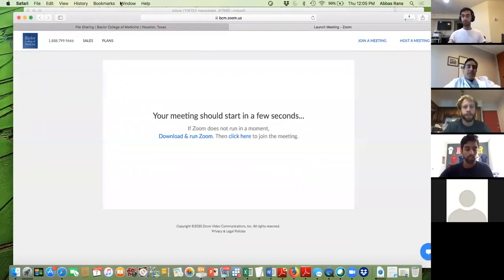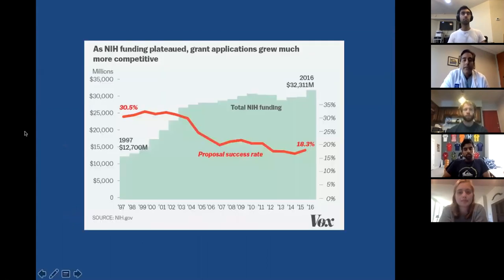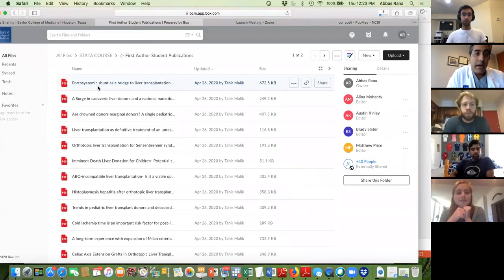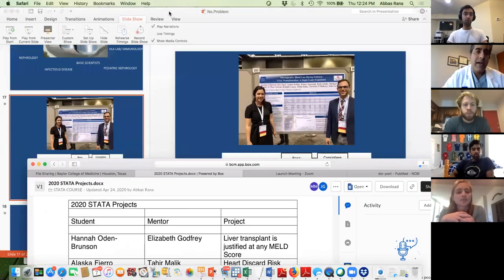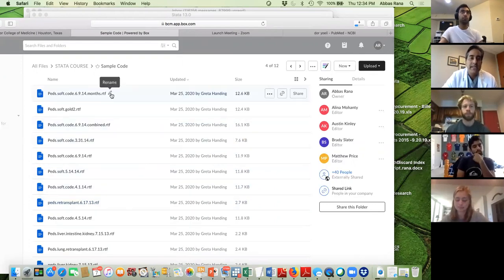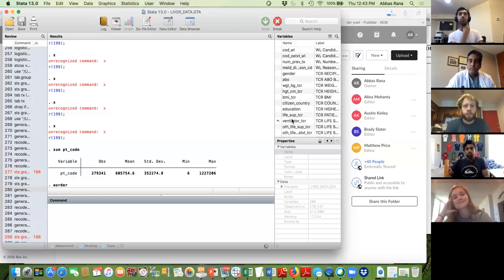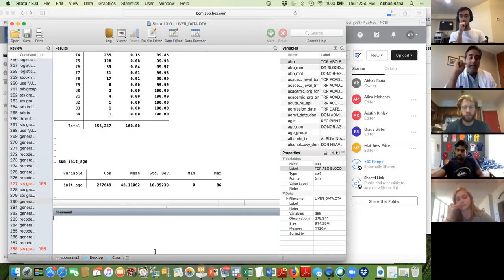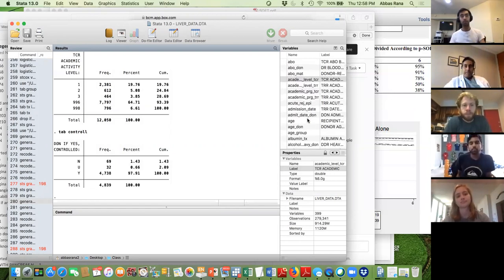1B Introductory Lecture